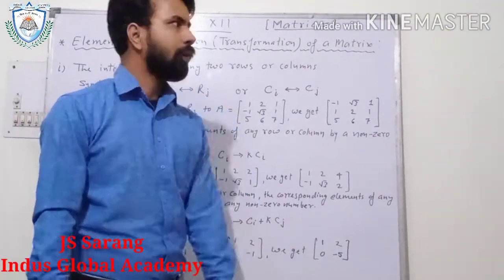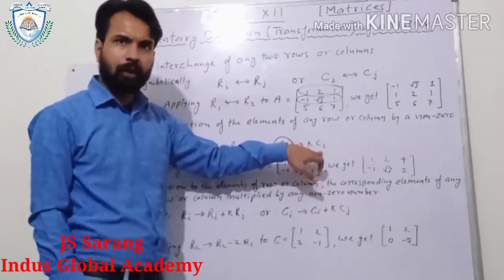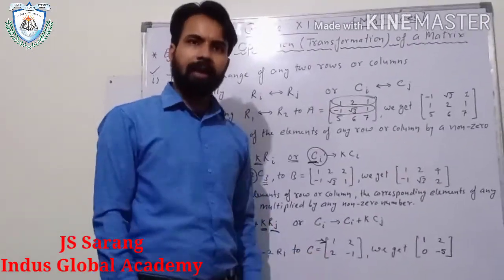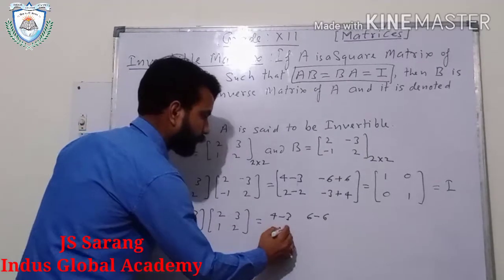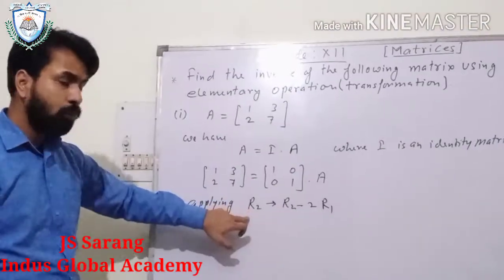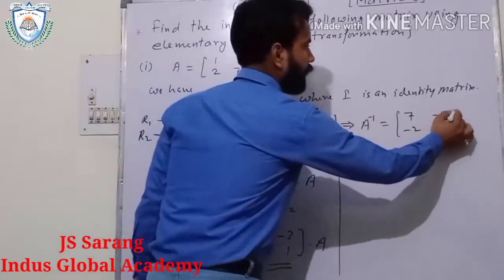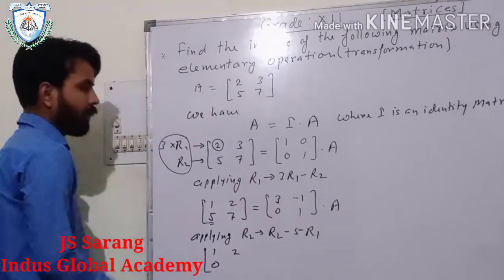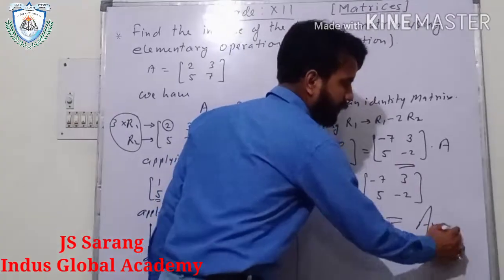Grade-XII Mathematics Chapter-3 Matrices (Part-5) by JS SARANG Indus Global Academy